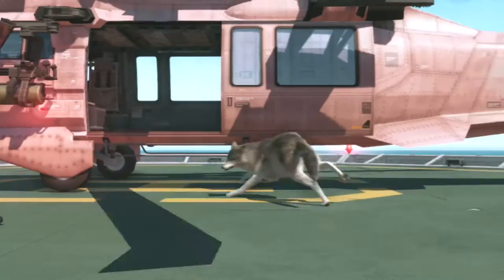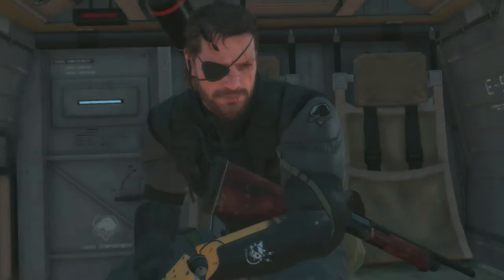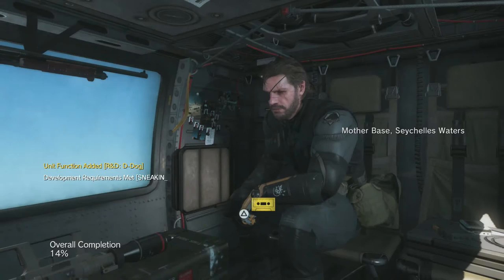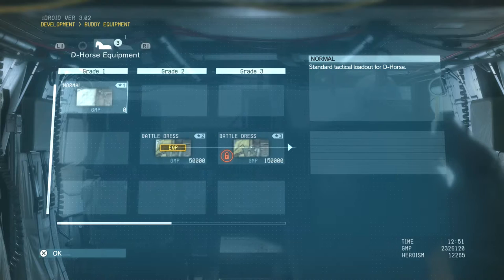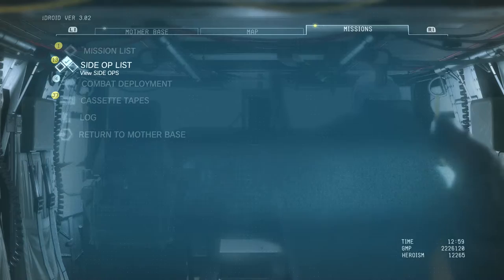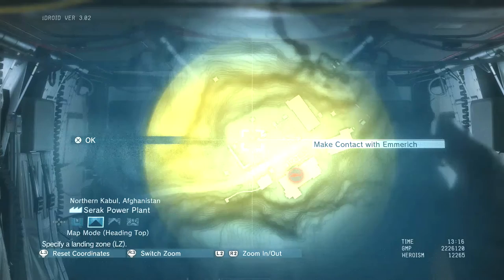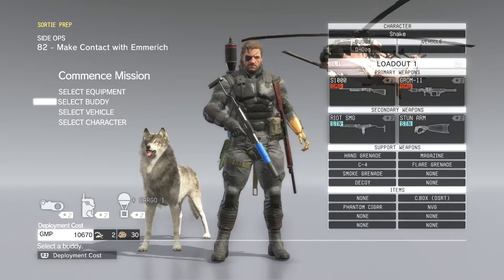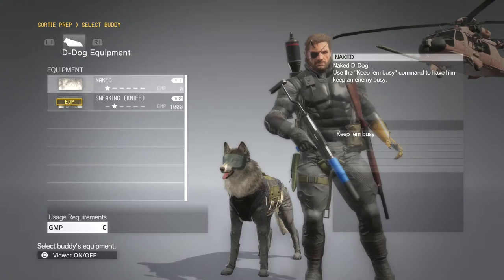[22] Metal Gear Solid 5 - Huey Part 1 - Let's Play! Gameplay Walkthrough (PS4)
Sup guys! Welcome to episode 22 of Let's Play Metal Gear Solid 5 The Phantom Pain! In this part, we'll get started on Side Ops 82, Make Contact With Emmerich, which is a side ops in which we're tasked with extracting Huey, an old friend of the Diamond Dogs who may have had a hand in the destruction of Mother Base. Oh, he's also the father of Otacon and a key designer of Metal Gear technology. But there's also a surprise waiting for us - DD is all grown up and ready for action! YES! I love this game.

Metal Gear Solid 5: The Phantom Pain info from Wikipedia:

Metal Gear Solid V: The Phantom Pain (Japanese: メタルギアソリッドV ファントムペイン Hepburn: Metaru Gia Soriddo Faibu Fantomu Pein?) is an open world action-adventure stealth video game developed by Kojima Productions, directed, designed, co-produced and co-written by Hideo Kojima for Microsoft Windows, PlayStation 3, PlayStation 4, Xbox 360 and Xbox One] The game is the eleventh canonical installment in the Metal Gear series and the fifth within the series' chronology. It serves as a sequel to Metal Gear Solid V: Ground Zeroes, and a continuation of the narrative established there, and a prequel to the original Metal Gear game. It carries over the tagline of Tactical Espionage Operations first used in Metal Gear Solid: Peace Walker. Set in 1984, the game follows the mercenary leader Punished "Venom" Snake as he ventures into Afghanistan and the Angola—Zaire border region to exact revenge on the people who destroyed his forces and came close to killing him during the climax of Ground Zeroes.

Metal Gear Solid V: The Phantom Pain is a separated composite of two previously announced Kojima Productions projects. The first was Metal Gear Solid V: Ground Zeroes, which was originally revealed in a Fox Engine tech demo shown at the Metal Gear 25th Anniversary Party on August 30, 2012. The second was The Phantom Pain, a trailer at the Spike TV Video Game Awards on December 7, 2012, presented as an original title by fictional developer Moby Dick Studios, with the Metal Gear Solid V logo virtually obscured. In March 2013, the true nature of these two projects was revealed at the Game Developers Conference, where Kojima announced that Ground Zeroes serves as a prologue to The Phantom Pain. These two, separately released games combined are Metal Gear Solid V, with The Phantom Pain constituting the bulk of the title.

The Phantom Pain was critically acclaimed upon release, with its gameplay drawing praise for featuring detailed mechanics and interconnected systems which allow a high degree of player freedom in approaching objectives. While the story drew criticism from some reviewers for its sparsity and lack of focus, others acknowledged its emotional power and exploration of mature themes. The game received perfect review scores from several publications, including Famitsu, Gamespot and IGN, and has been described by some as the greatest game in the Metal Gear series.